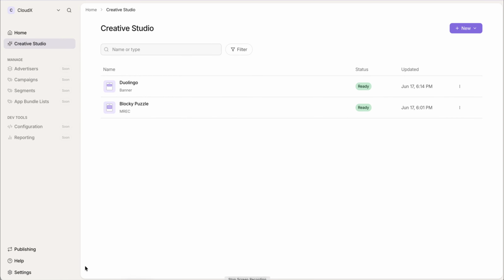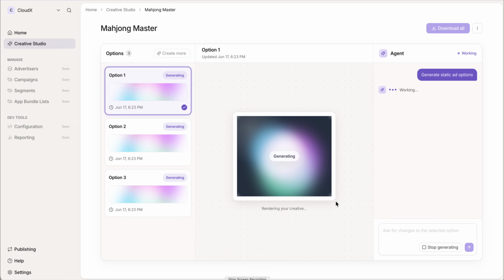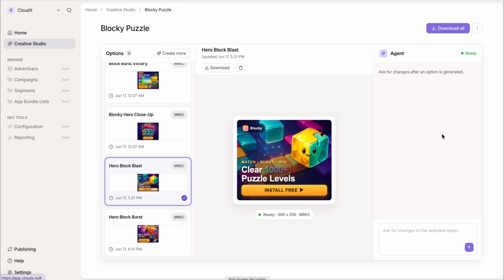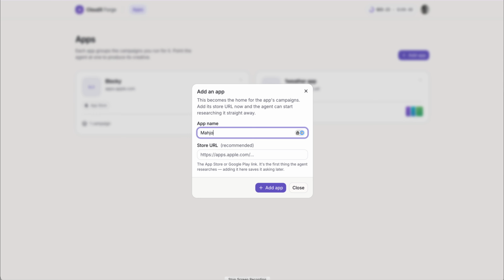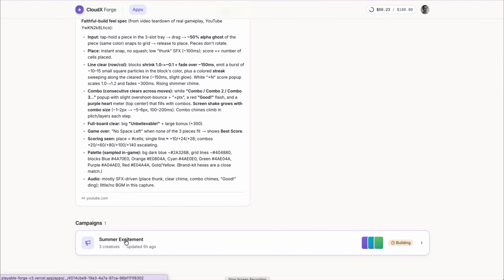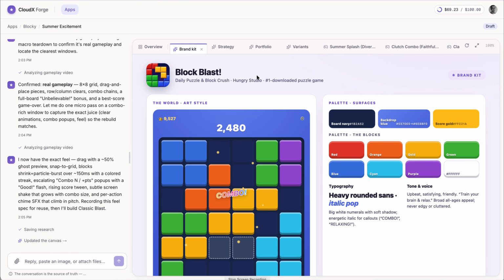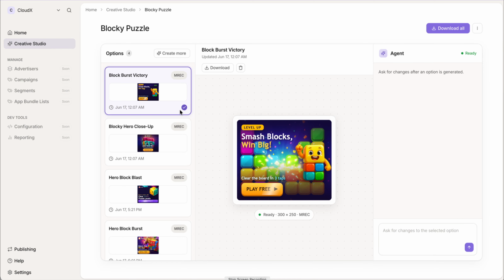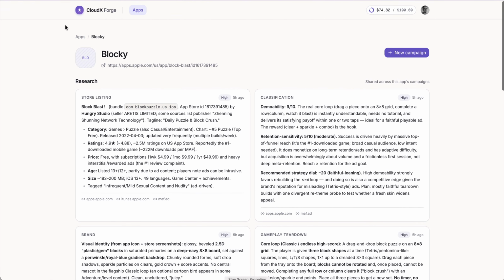Generate video ads and playables on demand with CloudX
The first piece of our agentic buying platform is here.
Describe what you want, and it turns your ideas and assets into video ads and fully interactive playables on demand. Generate, test, and iterate in hours instead of days or weeks.